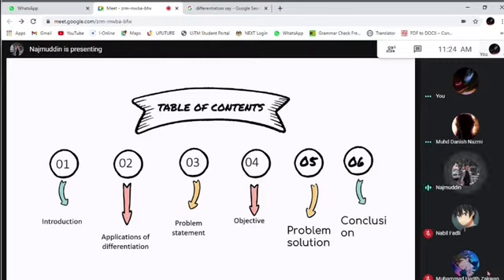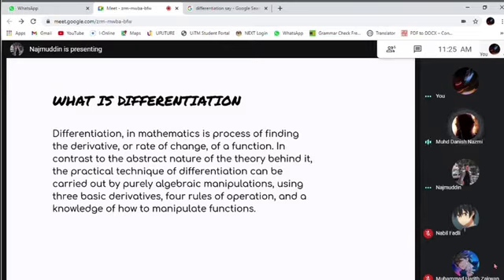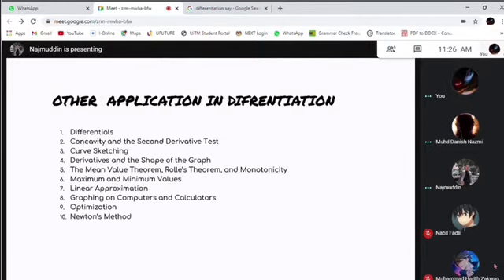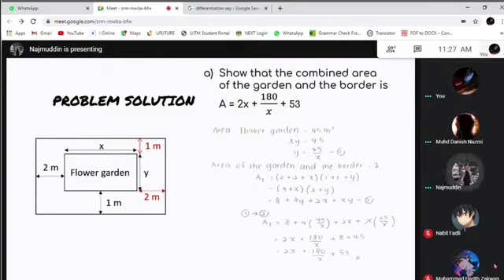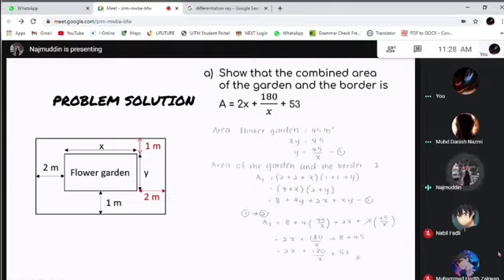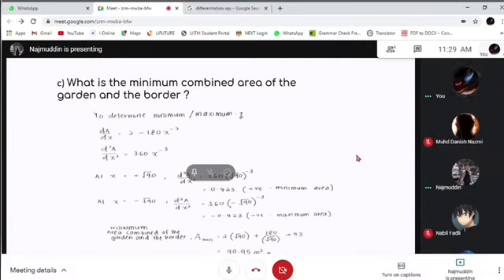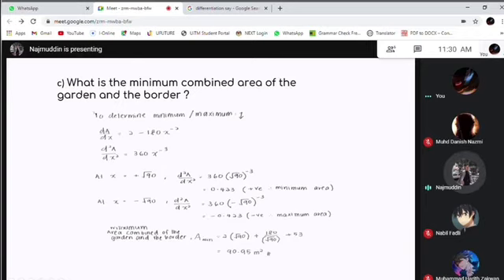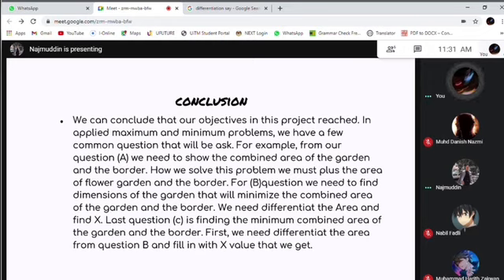VIDEO MAT 183